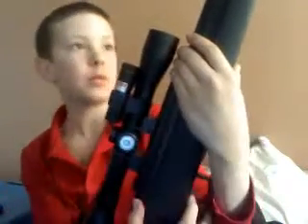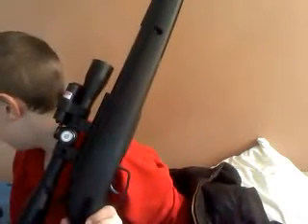Re: THIS IS 4 ALL U PELLET GUN OWNERS!!!!